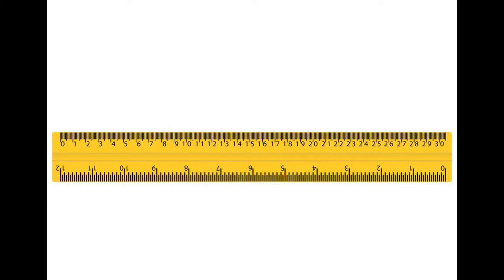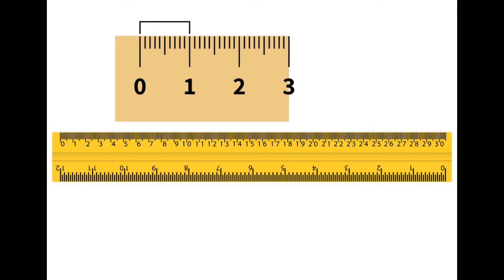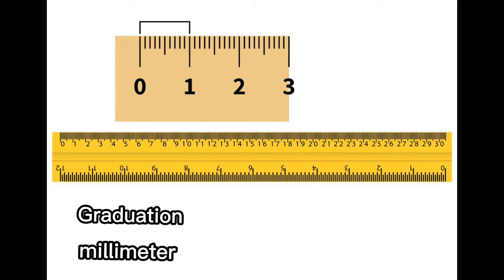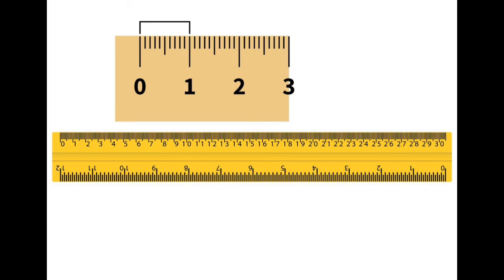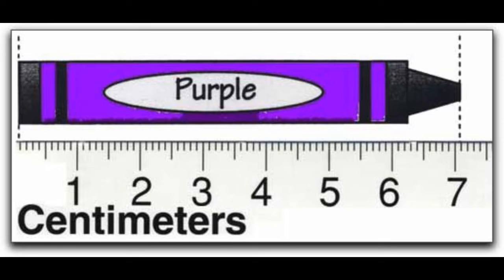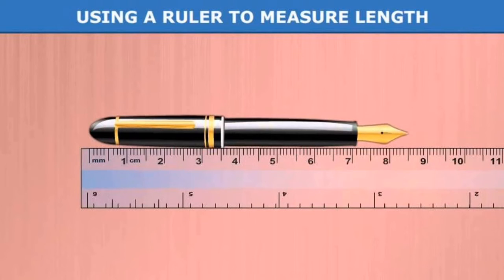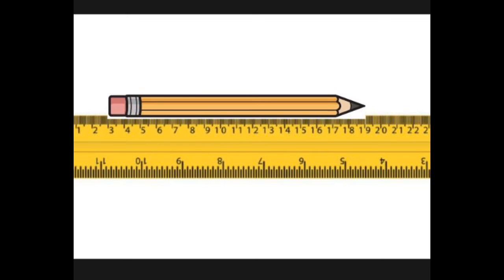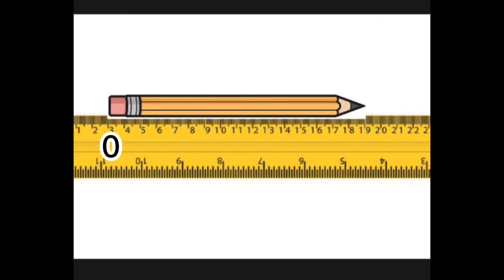VILLONDO - SYSTEM OF MEASUREMENT IN METRIC USING A RULER